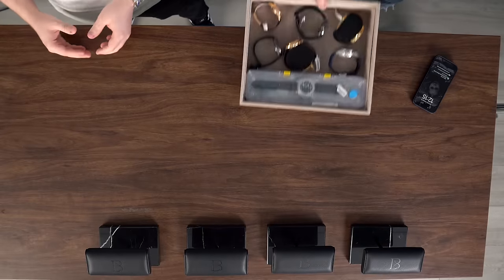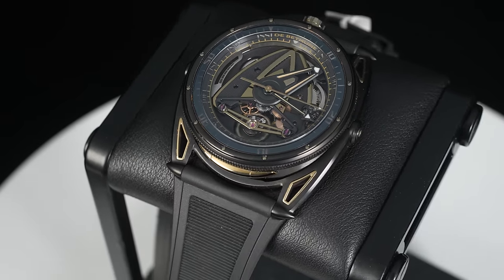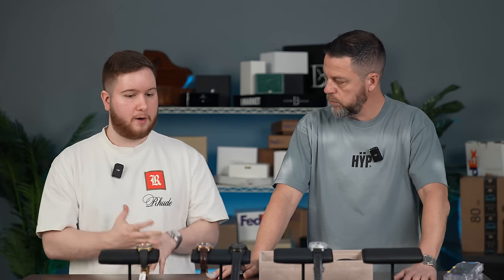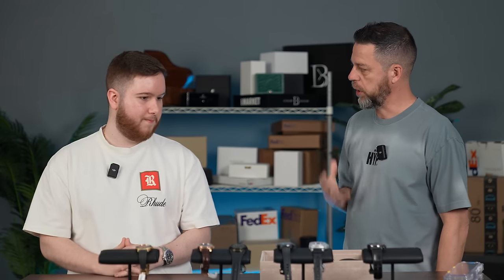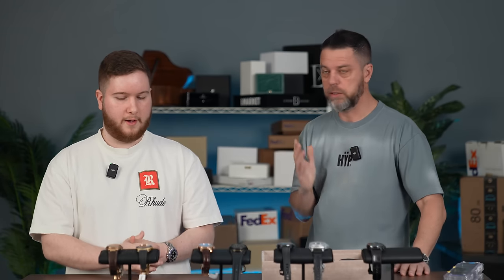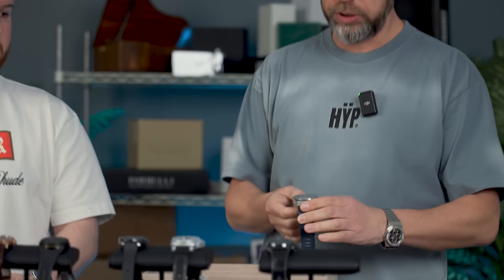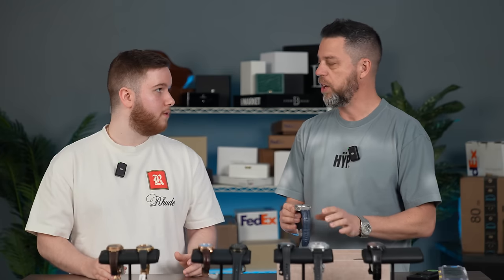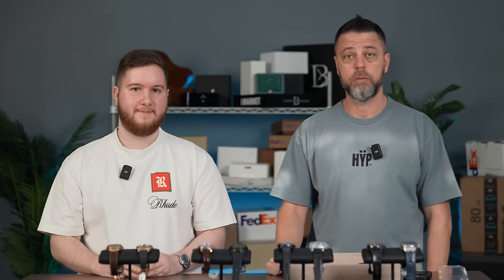The Ultimate Guide to Sports Watches on Straps!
Our top choices of sports watches on straps that you may have never considered!

💰 𝗪𝗲 𝘄𝗮𝗻𝘁 𝘁𝗼 𝗕𝗨𝗬 𝗬𝗢𝗨𝗥 𝗪𝗔𝗧𝗖𝗛! 𝗟𝗲𝘁 𝘂𝘀 𝗺𝗮𝗸𝗲 𝘆𝗼𝘂 𝗮𝗻 𝗼𝗳𝗳𝗲𝗿 𝗮𝘁

00:00 Sports Watches on Straps
01:39 Panerai Submersible PAM973
04:16 DeBethune DB27 JPS
06:55 Rolex Sky-Dweller
07:48 Rolex Yacht-Master
09:35 Omega Seamaster
11:28 Zenith El Primero
15:08 Patek Philippe 5990
18:45 Audemars Piguet Grand Complication